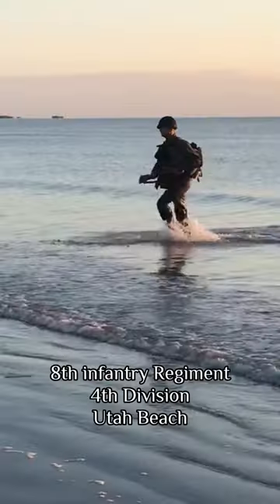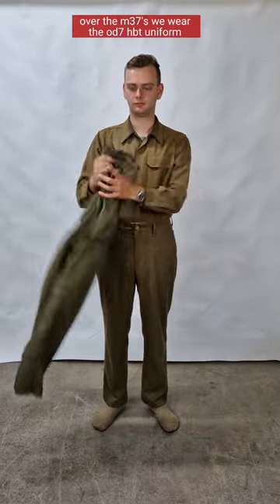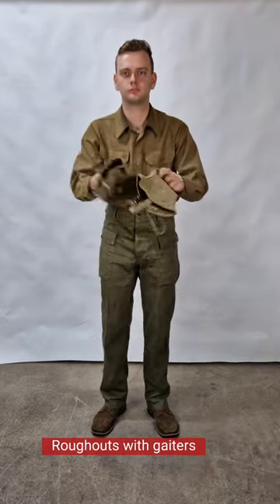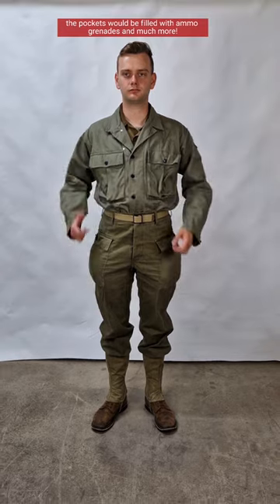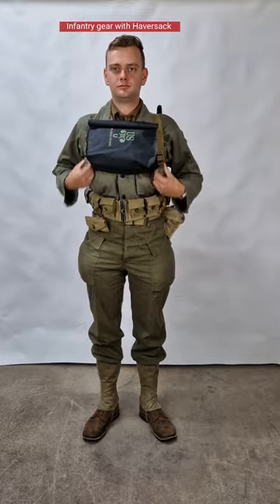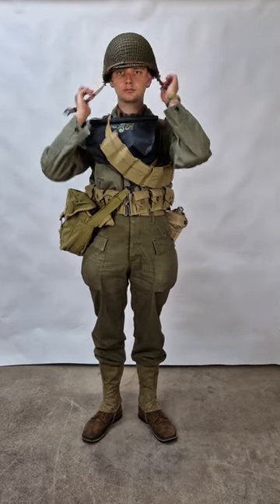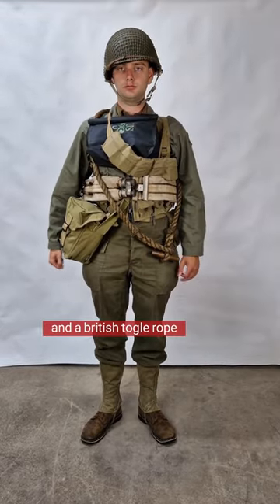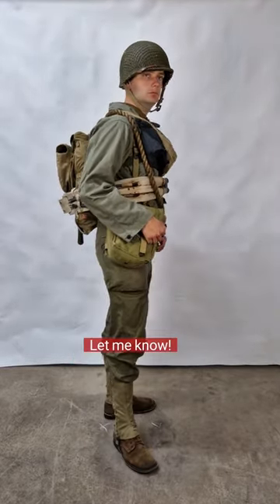US ww2 DDay Gear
The US ww2 Infantry grear used for D-Day